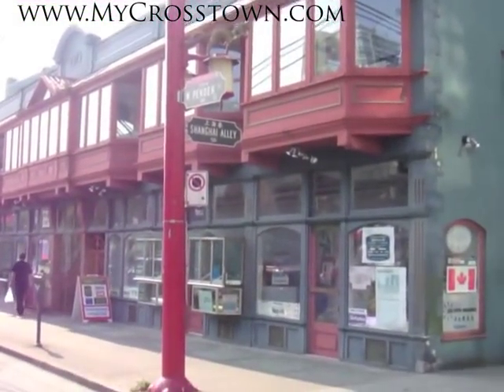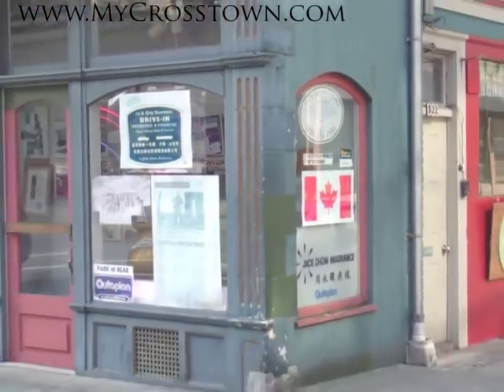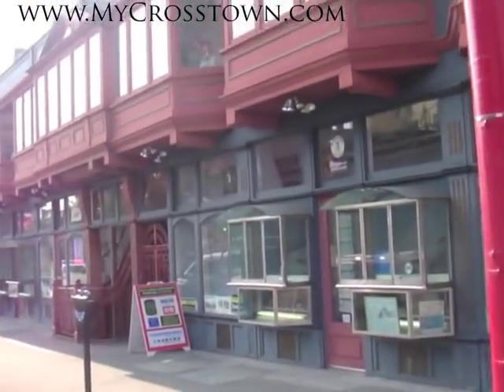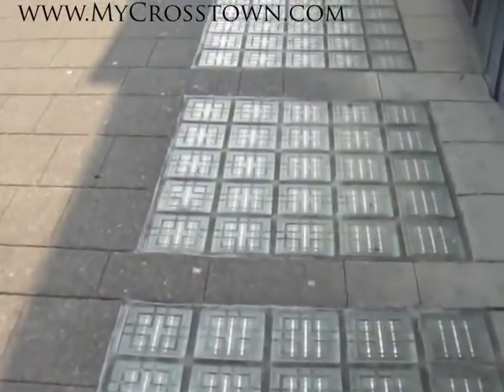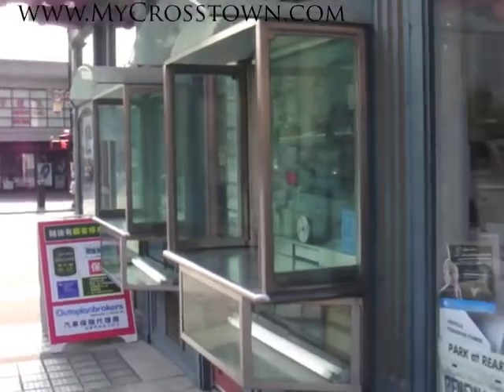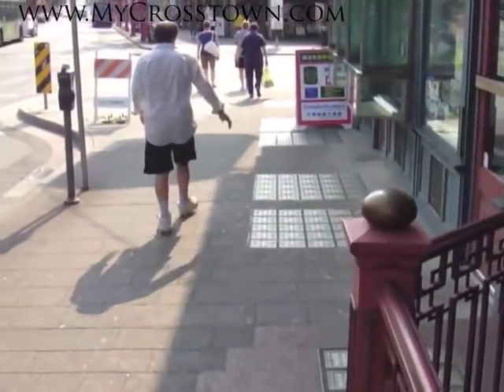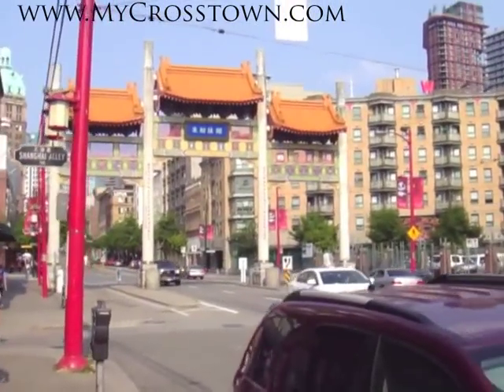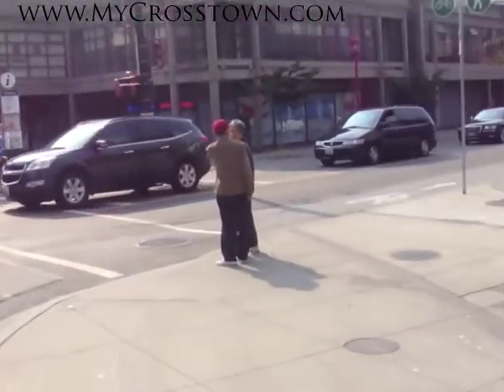Sam Kee Building (Jack Chow Insurance) Video Tour by MyCrosstown.com & Jay McInnes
This is the Historical Sam Kee Building (Jack Chow Insurance) just inside the Western Boarder of Chinatown Vancouver.

This building is in the Guiness Book or world records as the smallest commercial building in the world. The base of the building 4'11 & the 2nd level is 6 feet wide.

Please visit the (Sam Kee Building Page) for further historic details of 8 W Pender Street, maps & pictures.

For any inquiries of condominiums in the Crosstown / Chinatown area please visit the web's only Crosstown focussed